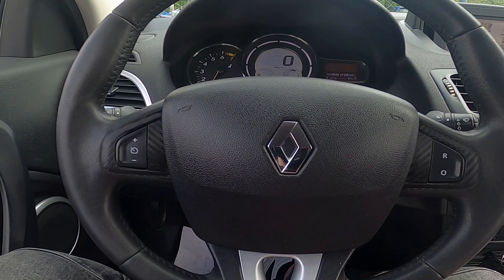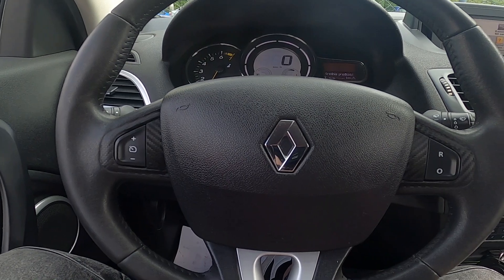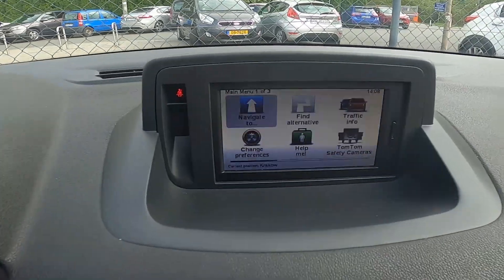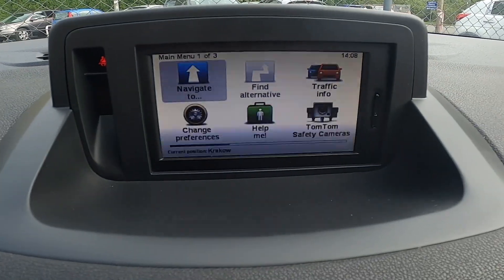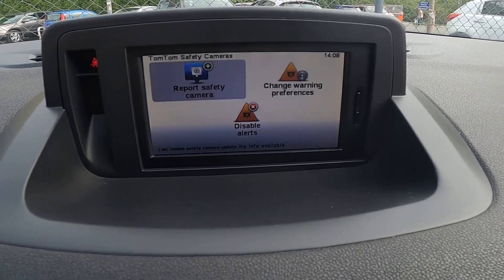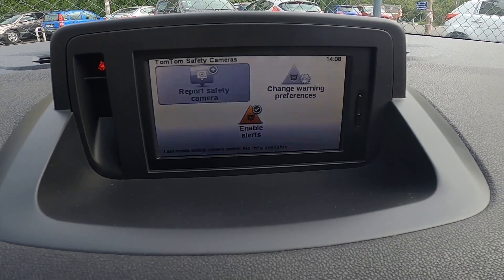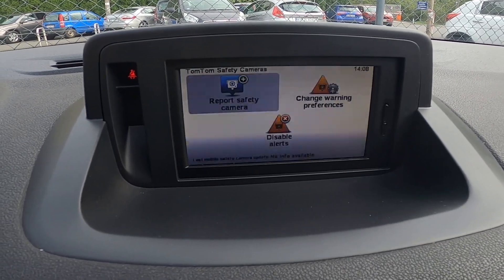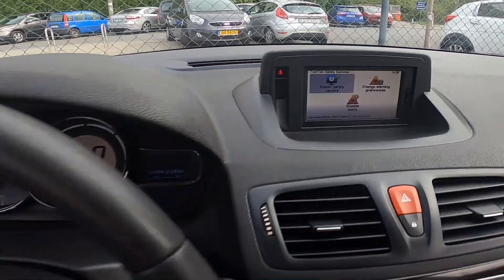How to Disable Safety Camera Alerts in Renault Megane III ( 2008 - 2016 )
Find out more info about Renault Megane III ( 2008 – 2016 ):
In this tutorial, we’ll show you how to disable safety camera alerts in your Renault Megane III (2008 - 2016). If you find the notifications distracting and wish to turn them off, this step-by-step guide will make it easy for you to manage your alert settings.

Questions:

How do I turn off safety camera alerts in my Renault Megane III?
Can I re-enable safety camera alerts after disabling them?
Will disabling safety camera alerts affect other navigation features?

Years of Production:

2008, 2009, 2010, 2011, 2012, 2013, 2014, 2015, 2016

Series:

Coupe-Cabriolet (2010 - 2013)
R.S. Facelifting 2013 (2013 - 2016)
Grandtour Facelifting 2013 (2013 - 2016)
Hatchback Facelifting 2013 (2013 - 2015)
Coupe Facelifting 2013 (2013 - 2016)